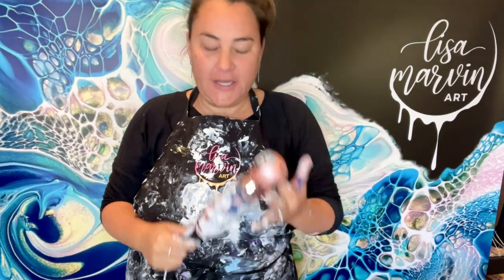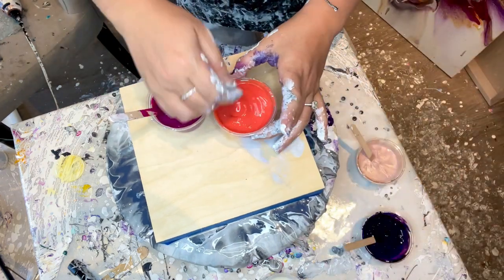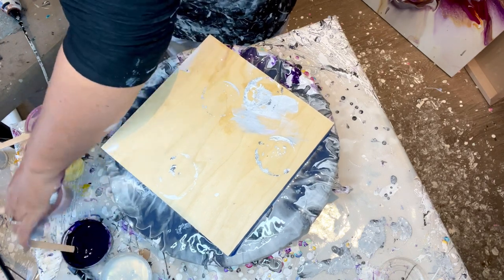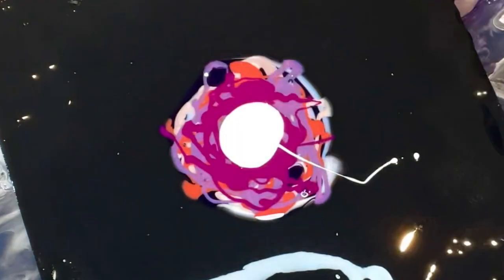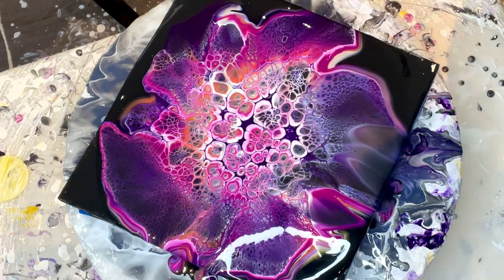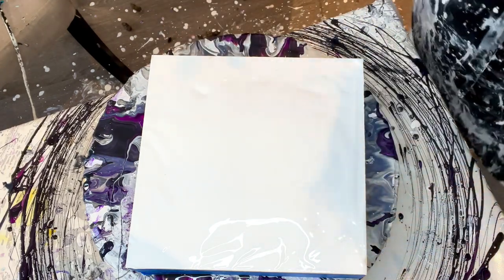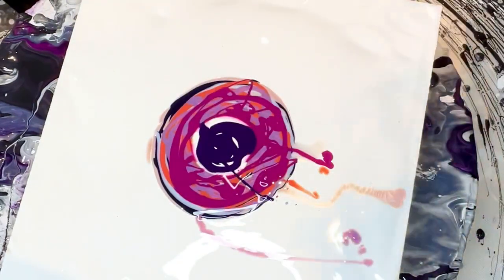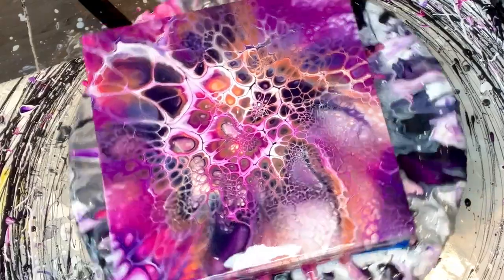#188 HOW TO Use The Flat Faced Hairdryer!